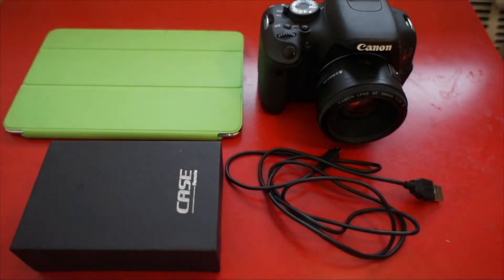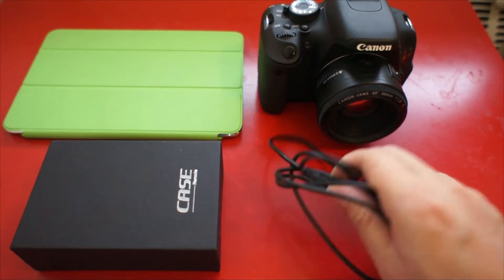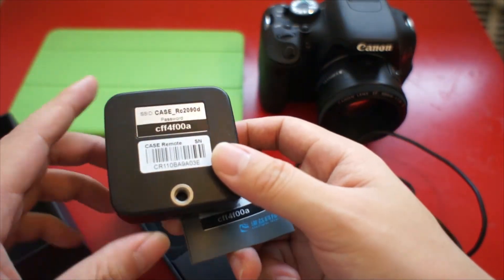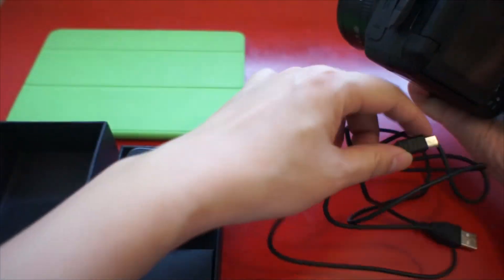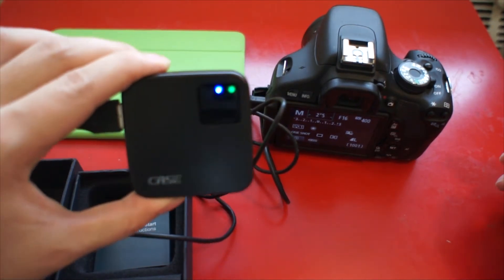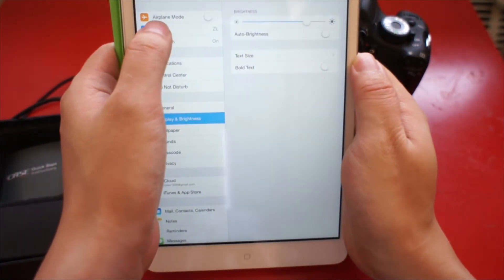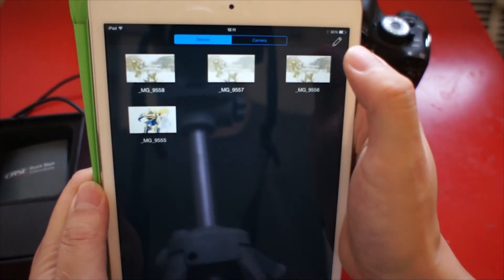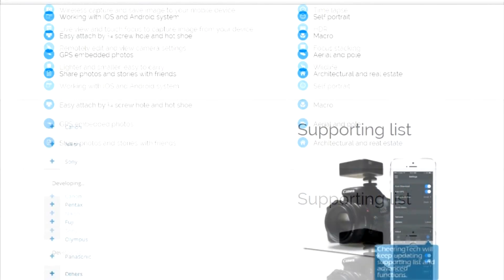How to set up CASE Remote